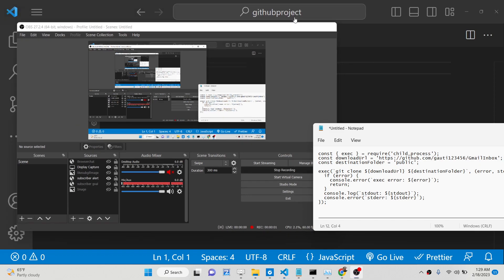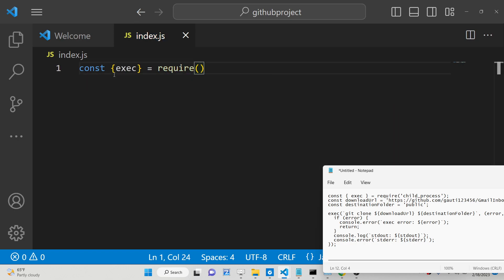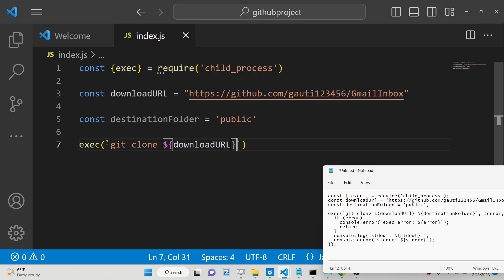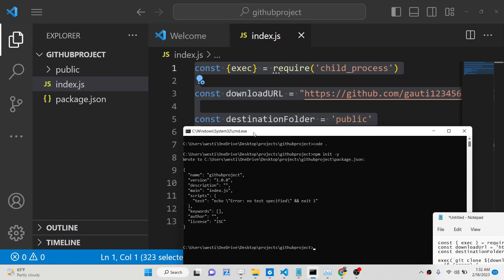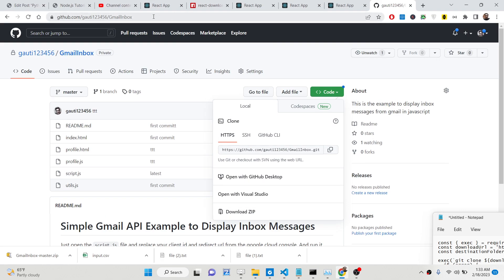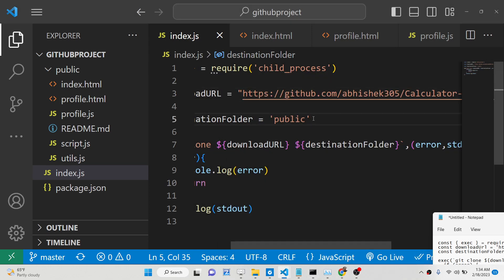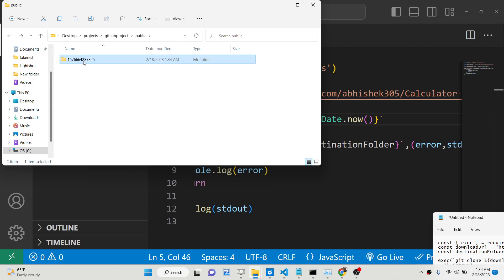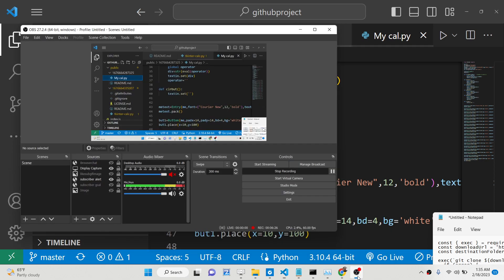Node.js Tutorial to Download Github Repository and Save it in Folder From URL Using Child Process